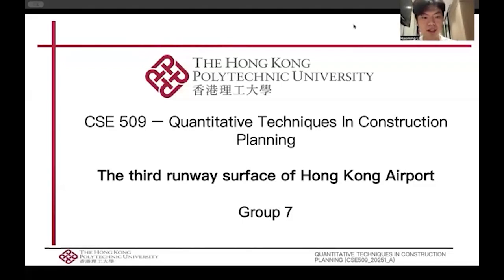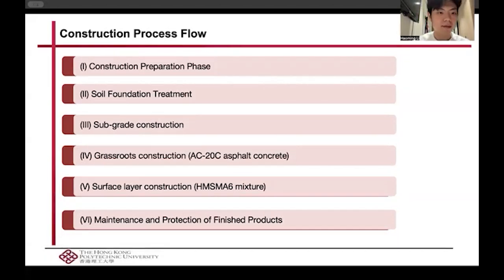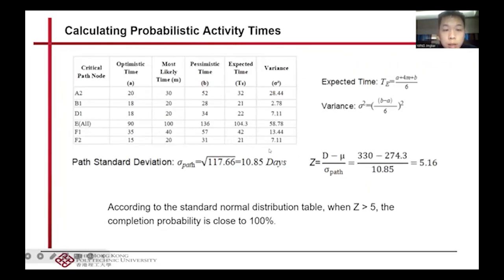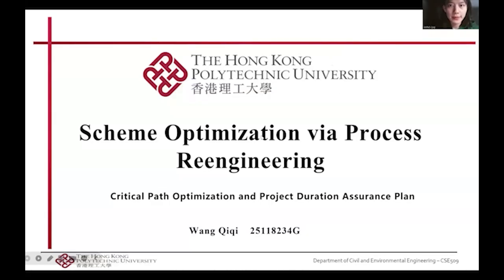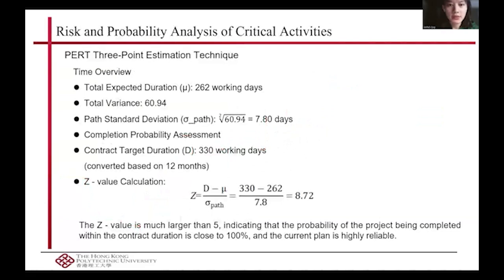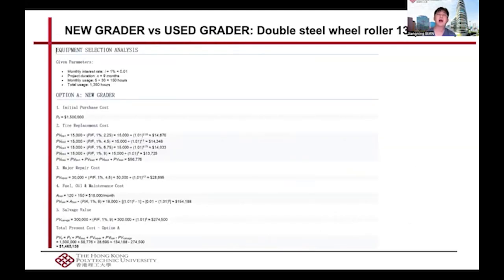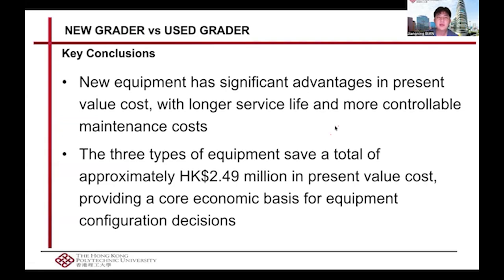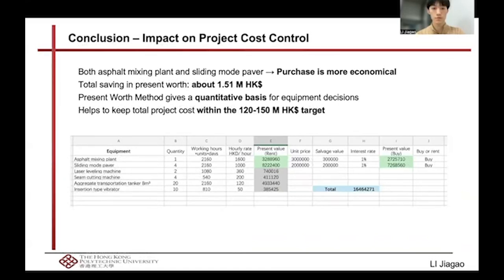CSE509 Group5 presentation video2025